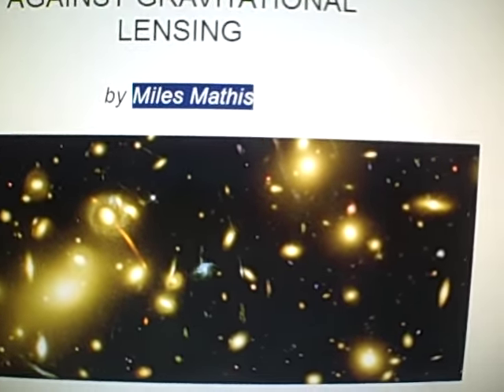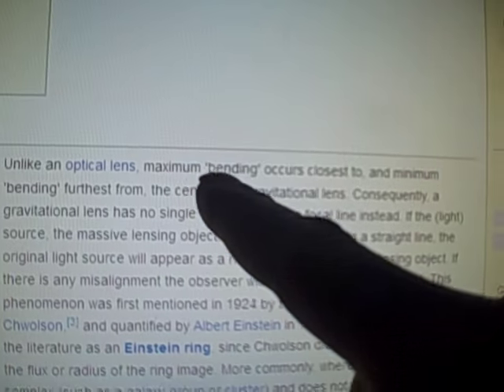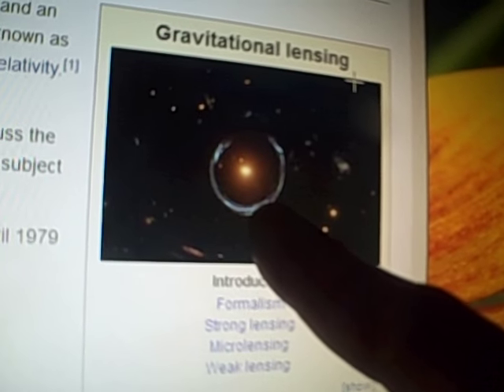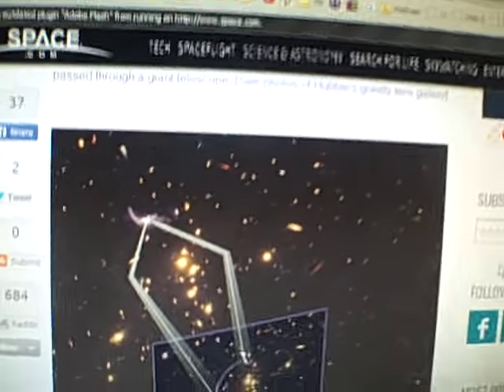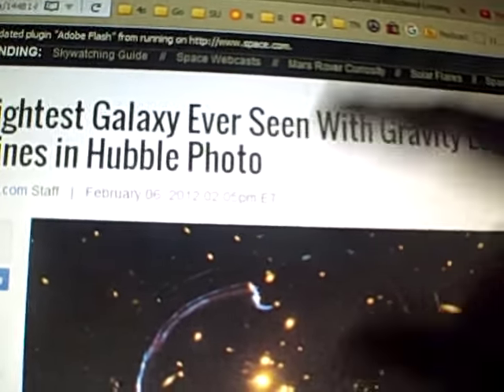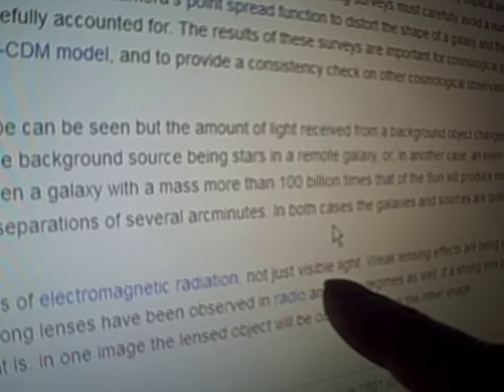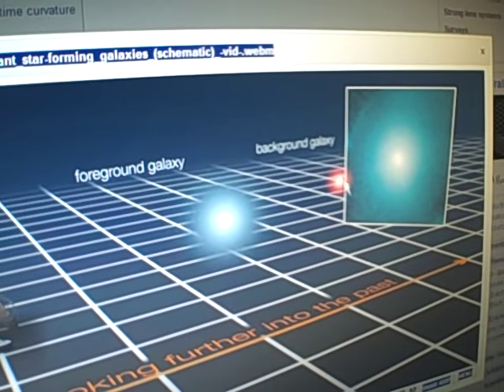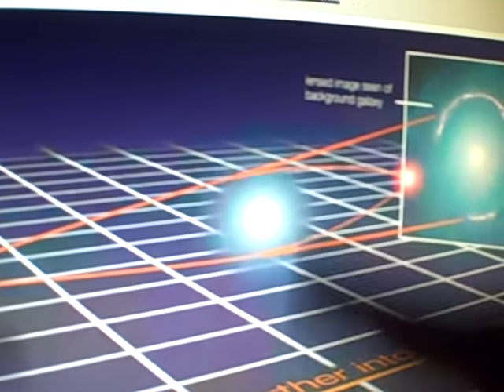re: GRAVITATIONAL LENSING